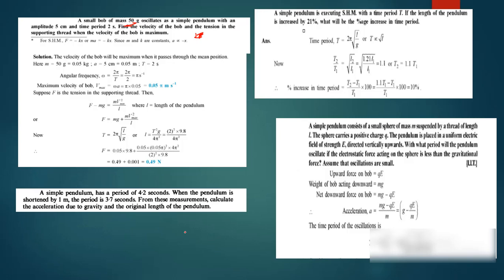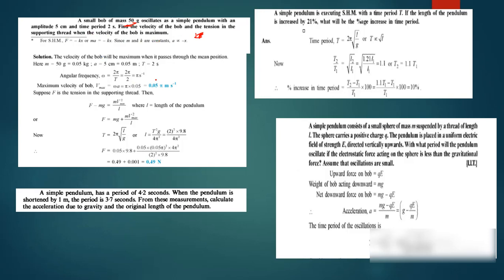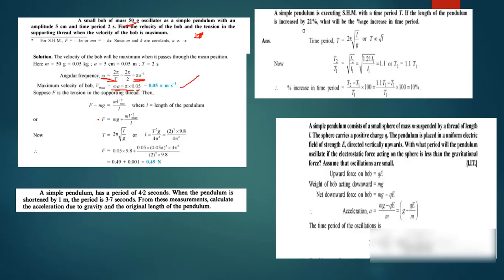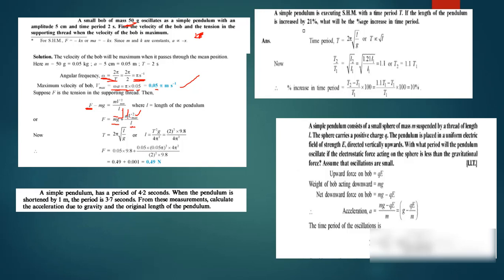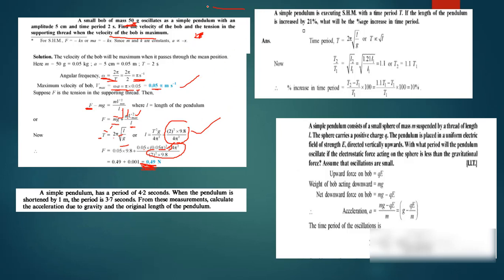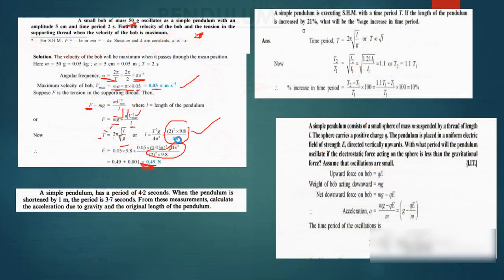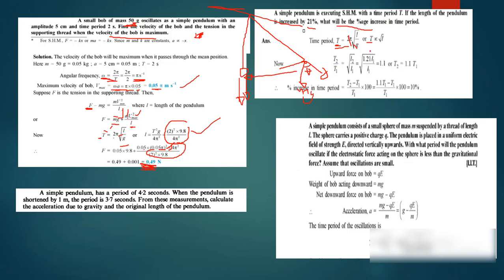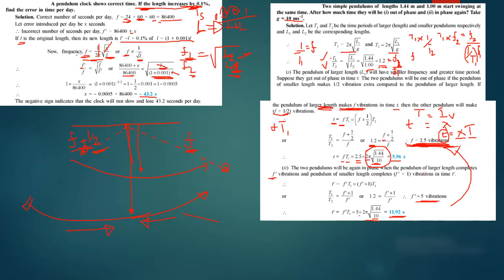2.405 Pendulum in simple harmonic motion WORKED EXAMPES